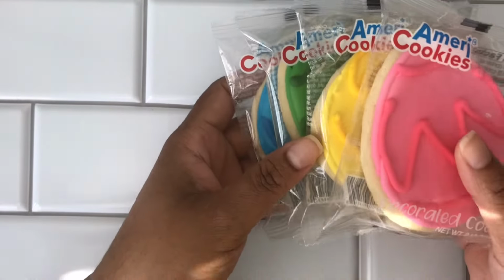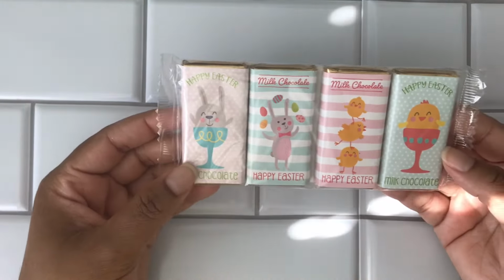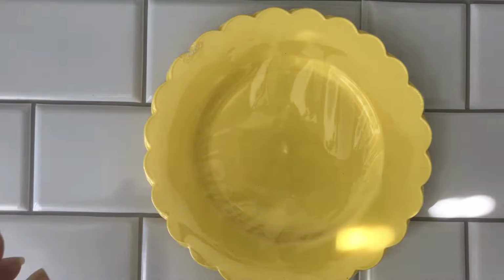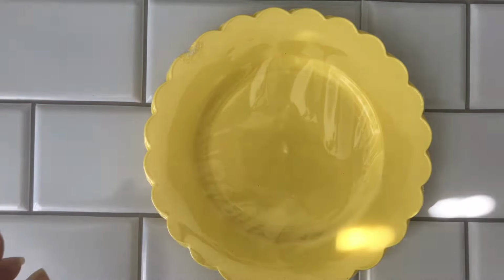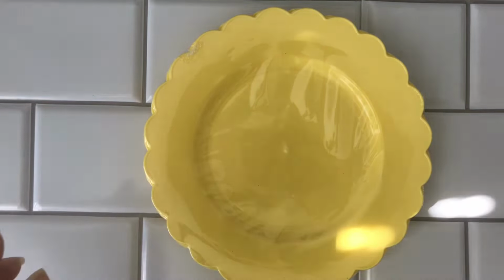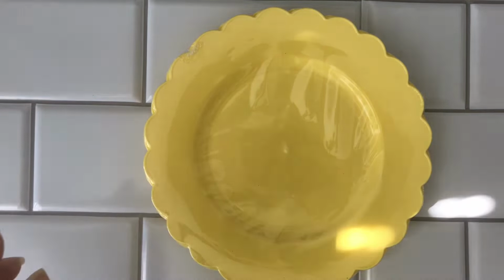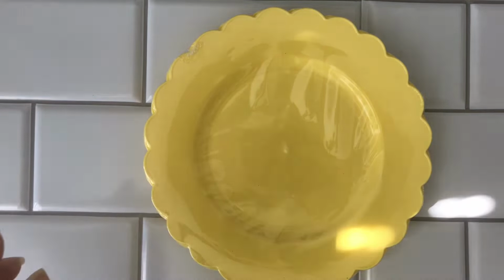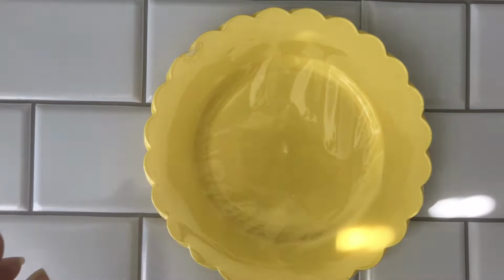Easter Haul + Stash Tour 🐣| s3e9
Late February Easter decor Dollar Tree finds.

Liking 👍
Sharing 💌